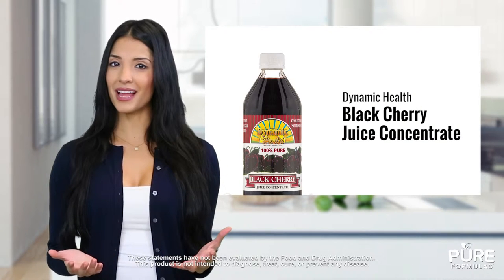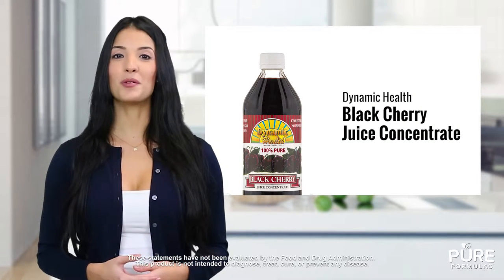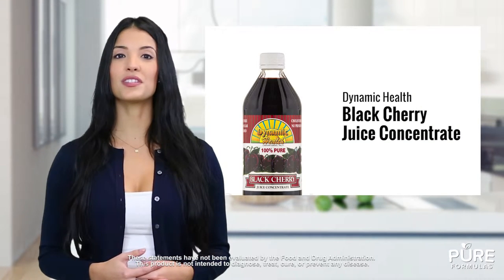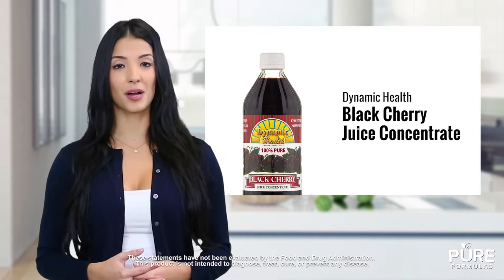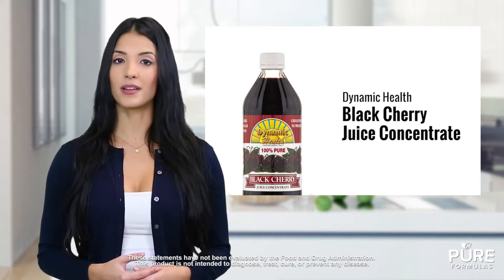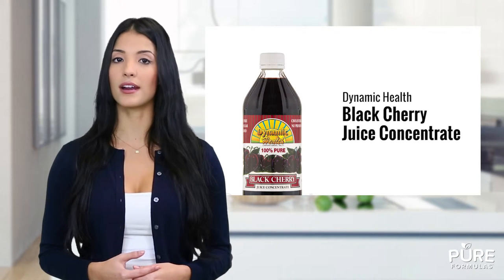Dynamic Health Black Cherry